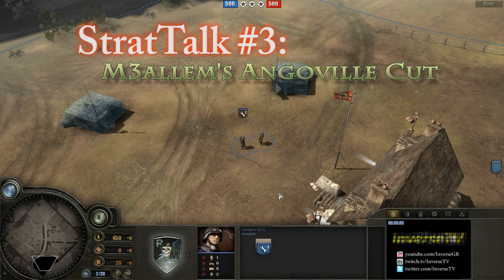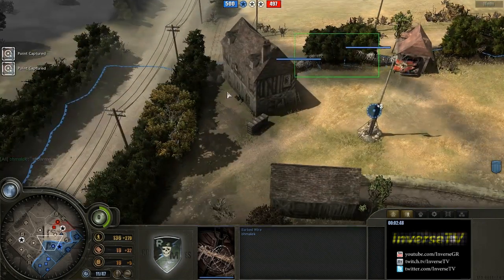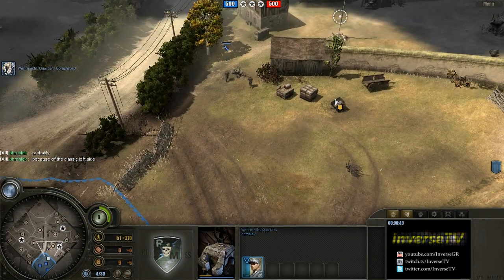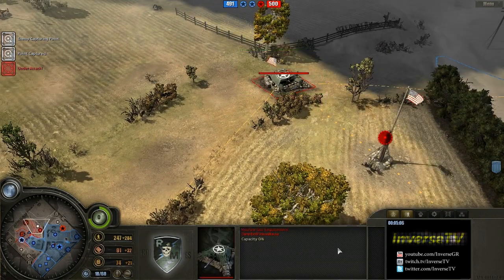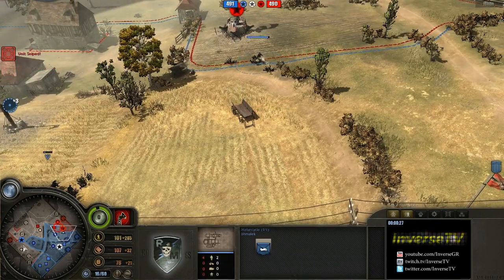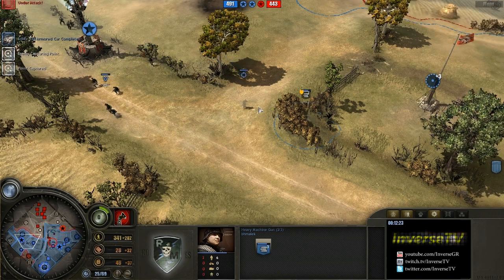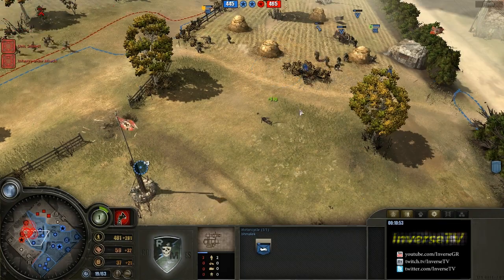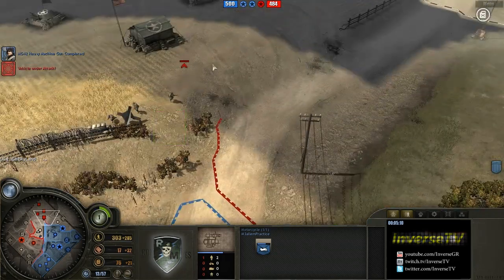StratTalk #3: M3allem's Angoville Cut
StratTalk is a series of Company of Heroes strategy discussions.  Each episode focuses on a particular strategy used in high-level Company of Heroes play.

This episode takes a look at M3allem's powerful, aggressive style of play from south Angoville.

For a detailed writeup of the strategy in this video by SemInt, check

For the replay pack that these games were taken from, check